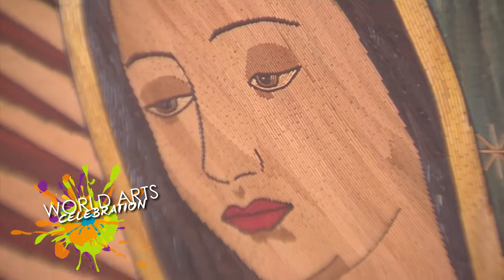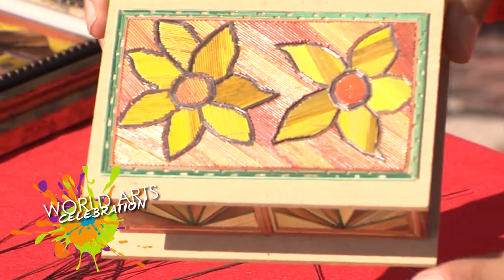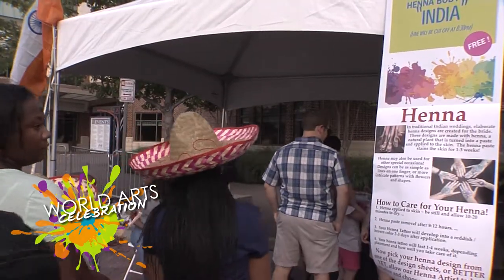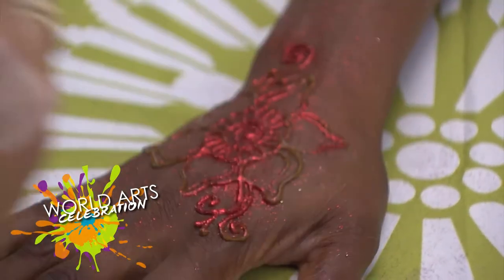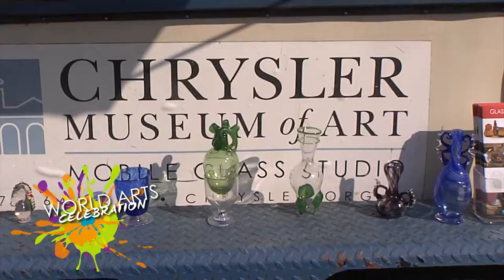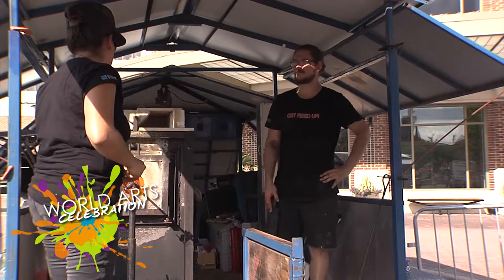The Newport News World Arts Celebration: The Arts Promo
The Annual World Arts Celebration at City Center is right around the corner! We take a look back at previous World Arts Celebrations with this video on "The Arts." This signature event for Newport News celebrates and honors the many cultures in our ever-expanding city!